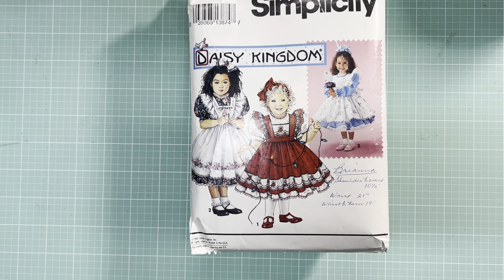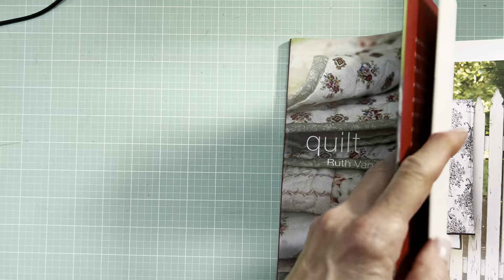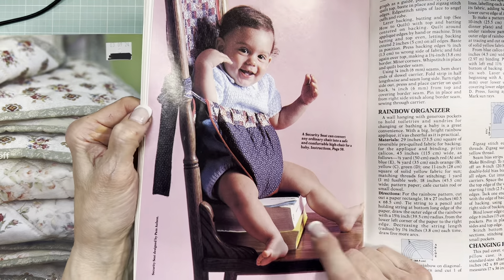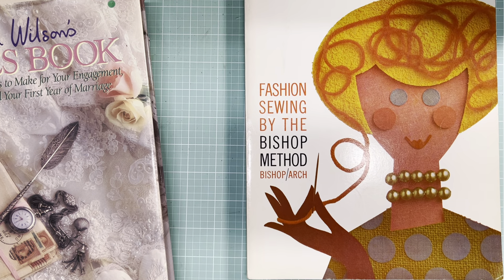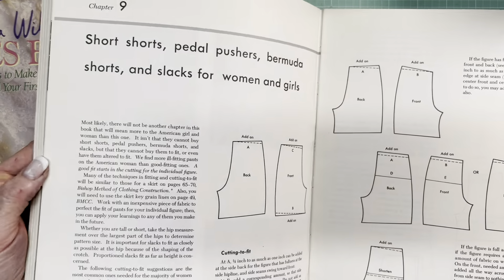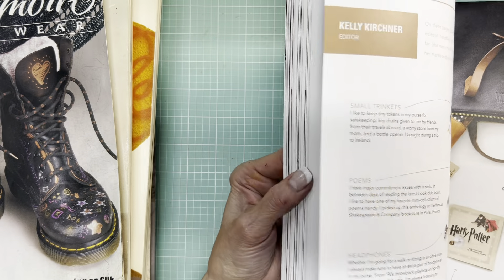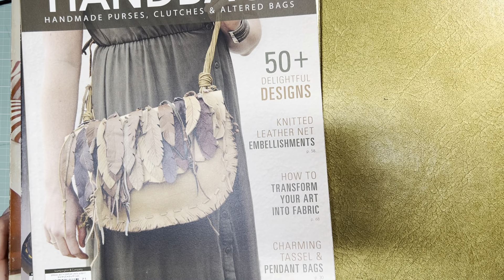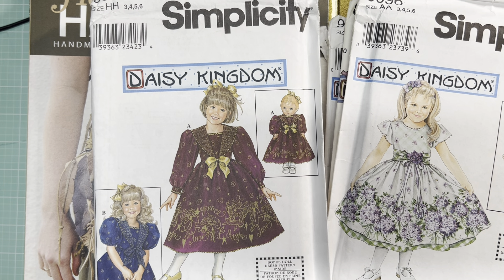Books & Daisy Kingdom Patterns Haul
Check out these cute Daisy Kingdom sewing patterns and some great books and magazines for our journal making adventures.

CHANNEL MENTIONS:
Kim @imagesbykim
Dale @nottooshabbychic